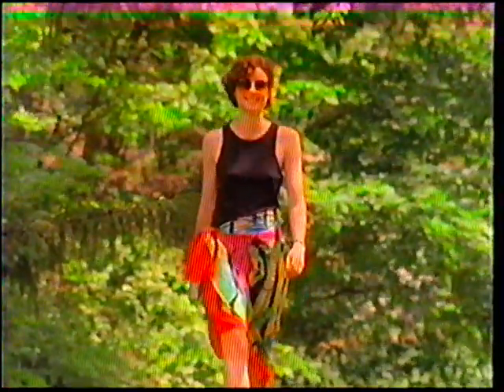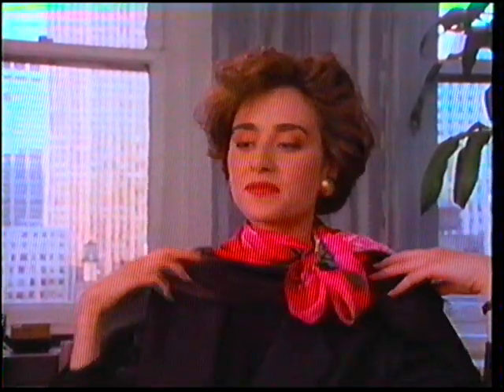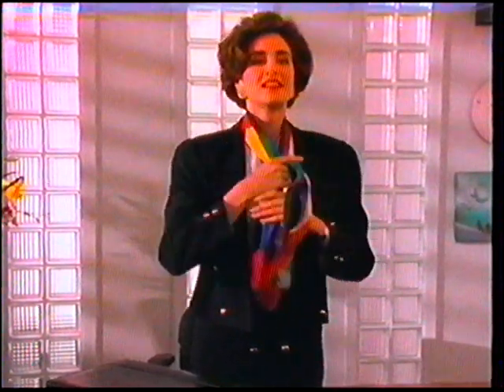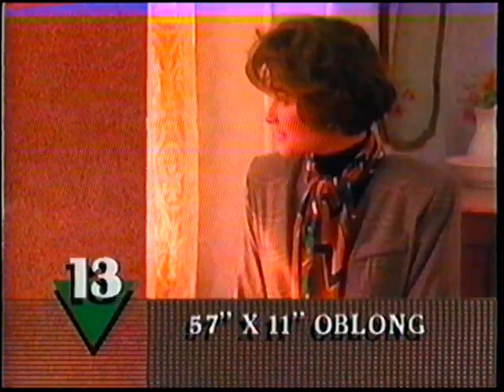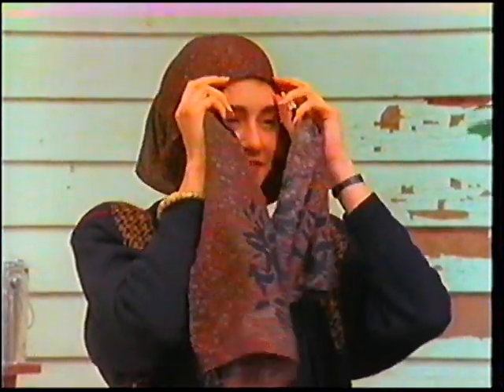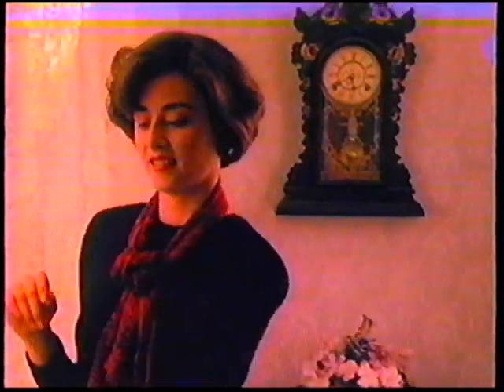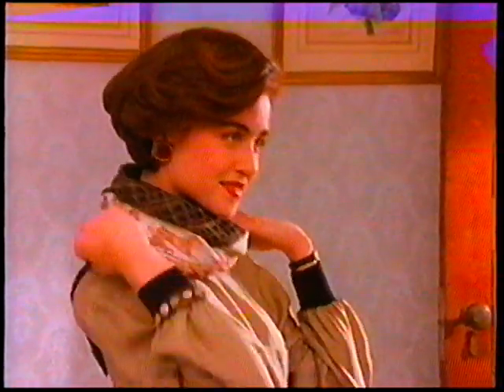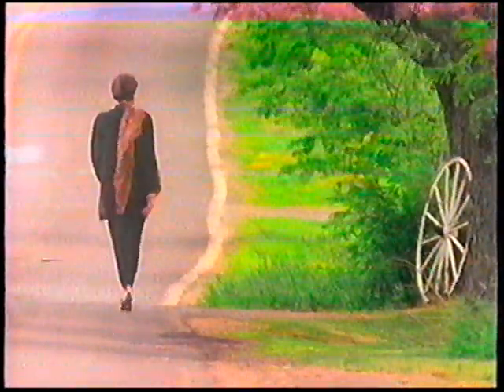Scarves : Tie Into A Great Look - R.I.P. VHS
Year: 1988